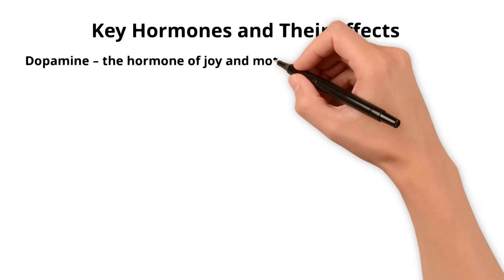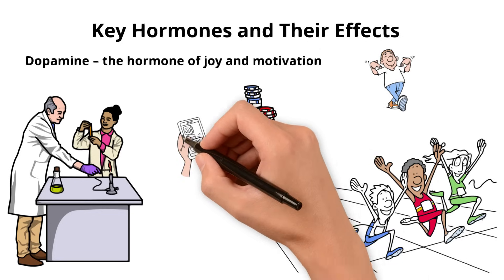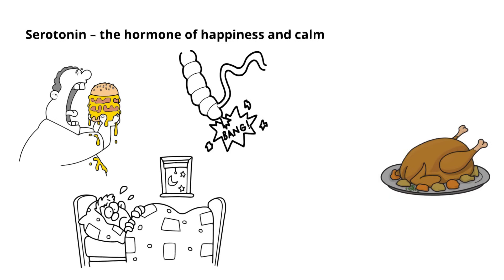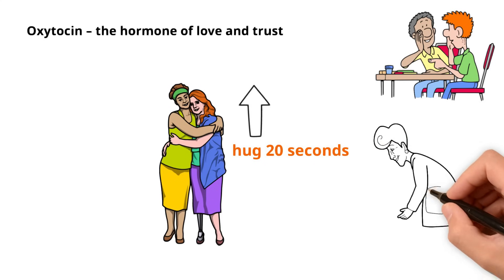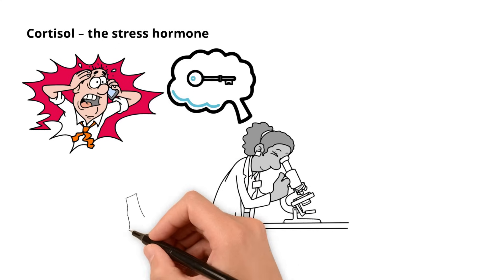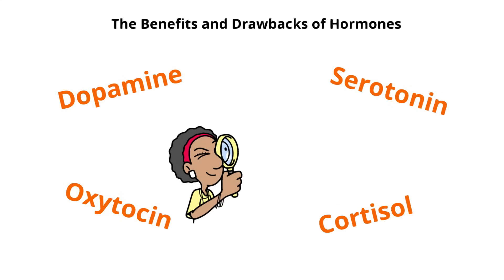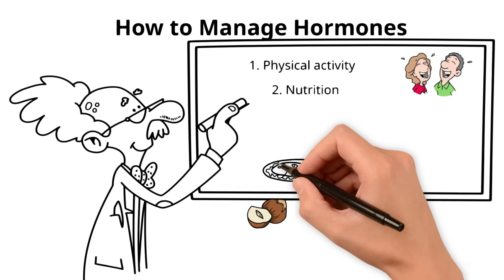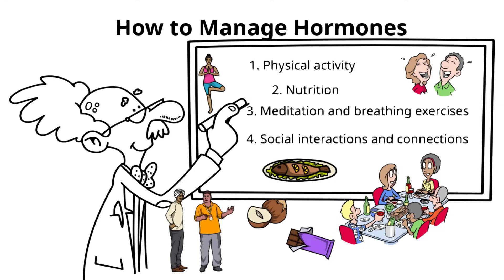Emotional Chemistry: The Hormones That Run Your Life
Discover the fascinating science behind your emotions! 🌟 In this video, we explore the powerful connection between hormones and how you feel—joy, stress, sadness, or love. Learn how dopamine, serotonin, oxytocin, and cortisol influence your body and mind every day.
✨ What You'll Learn in This Video:
• The role of key hormones in shaping your emotions.
• The benefits and drawbacks of these chemicals.
• Practical tips to balance your hormones for better mental health.
• Fascinating research about how laughter and stress impact your body.
Understanding your emotional chemistry is the first step to improving your life. Whether you're looking to reduce stress, feel happier, or enhance your relationships, this video has the answers you need!
If you’ve ever asked questions like:
• "Why do I feel stressed all the time?"
• "How can I feel happier naturally?"
• "What’s the science behind my emotions?"
…then this video is perfect for you!
📌 Don’t miss out—watch now to transform your emotional health!